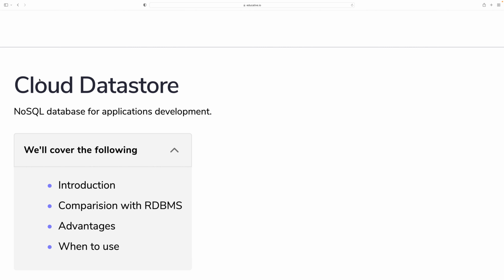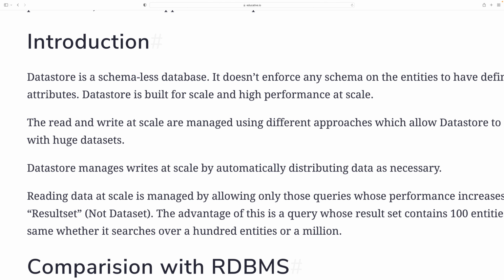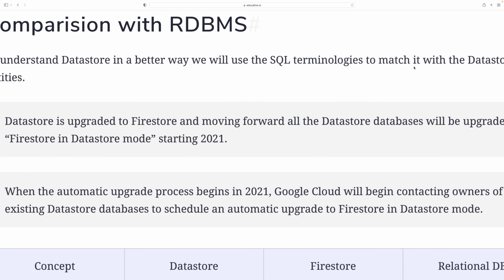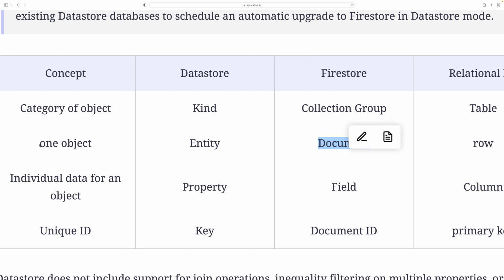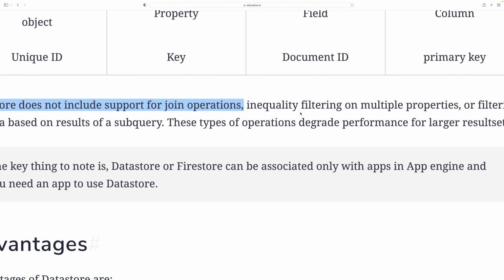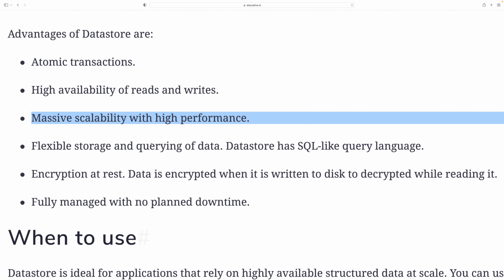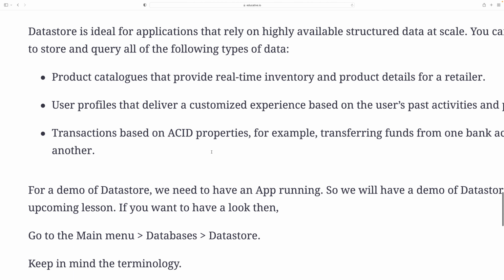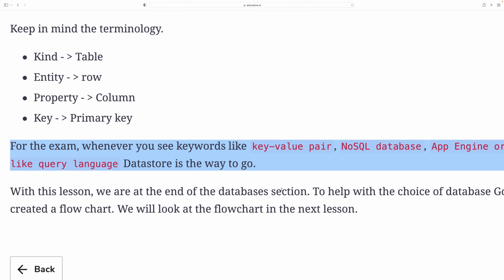google cloud datastore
Cloud Datastore

NoSQL database for application development.
We'll cover the following
Introduction
Comparison with RDBMS
Advantages